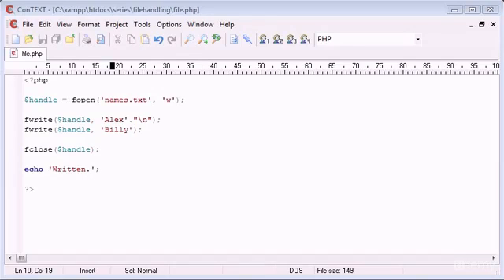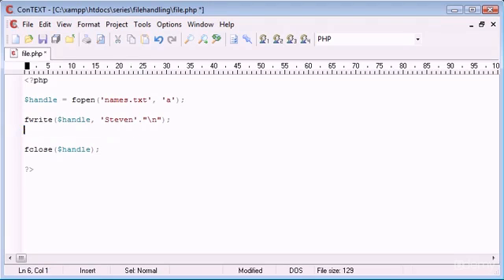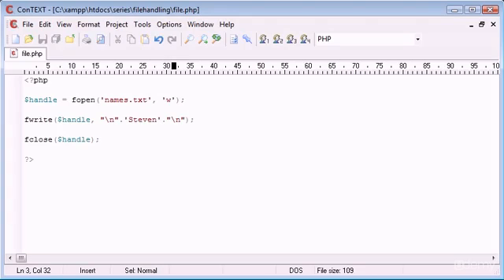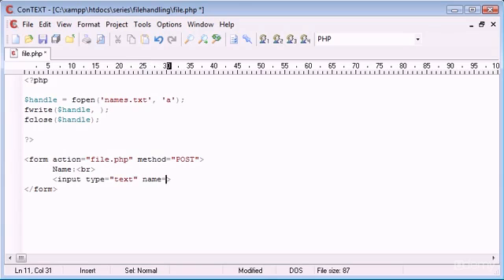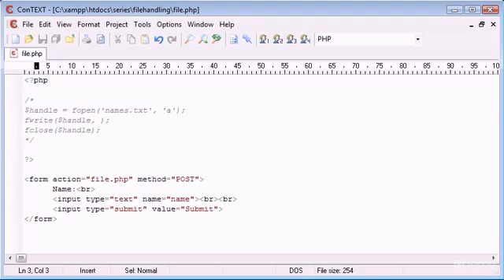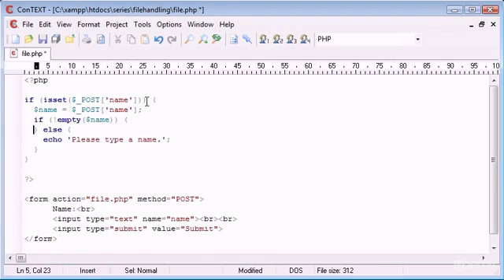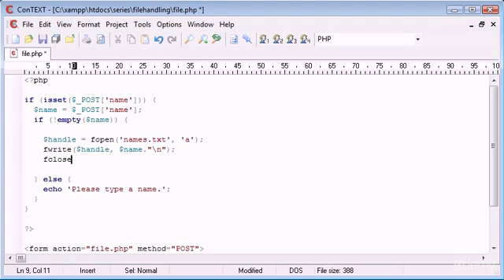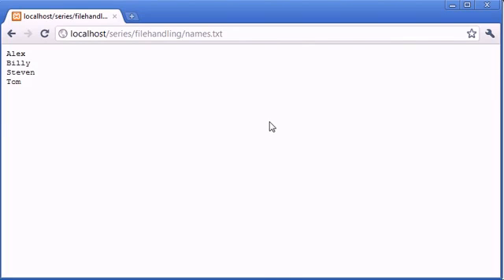079 File Handling Appending a File